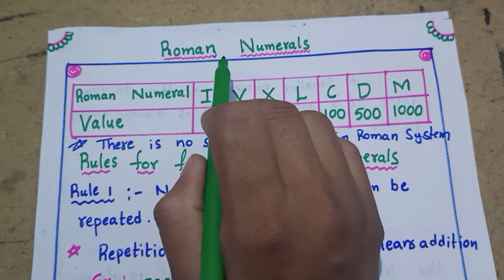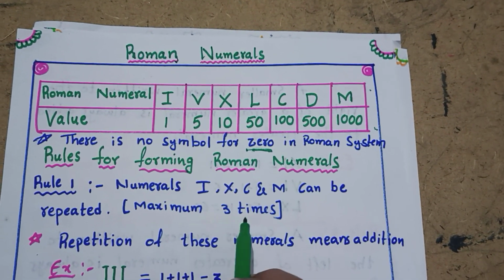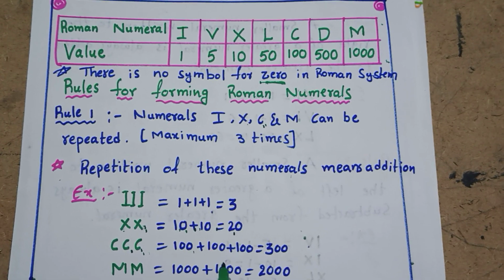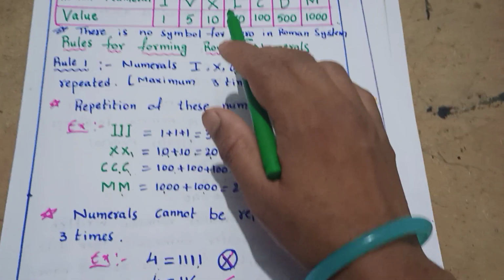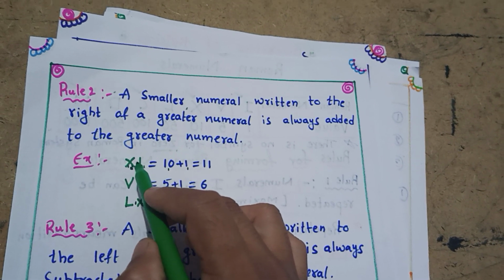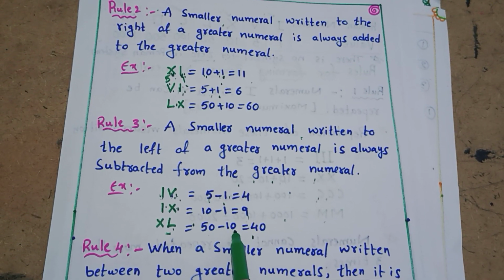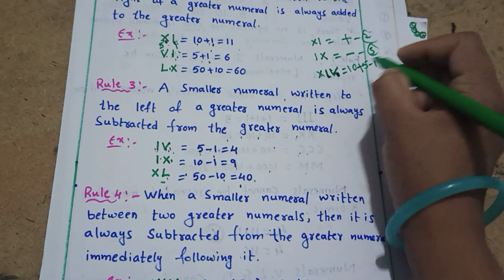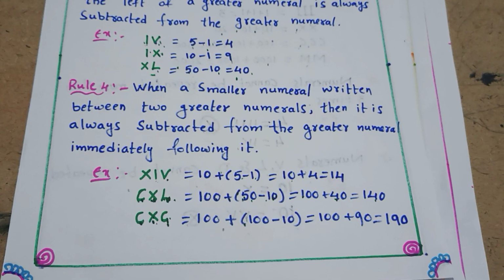Roman Numerals ( part 1)